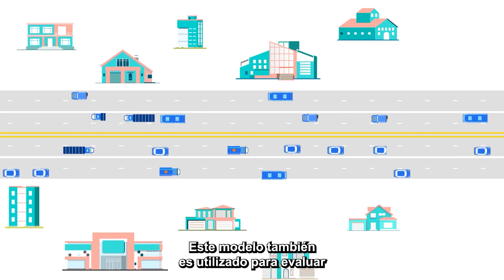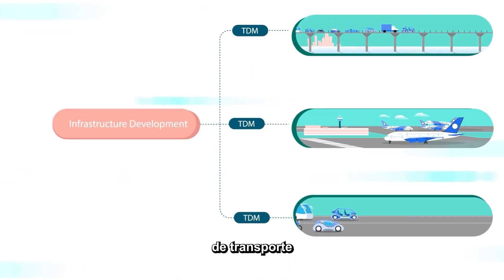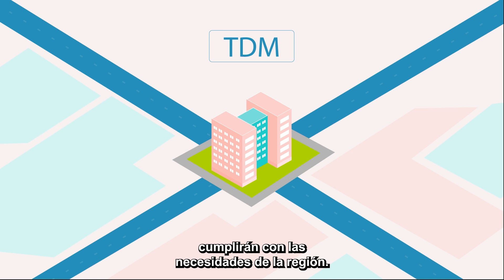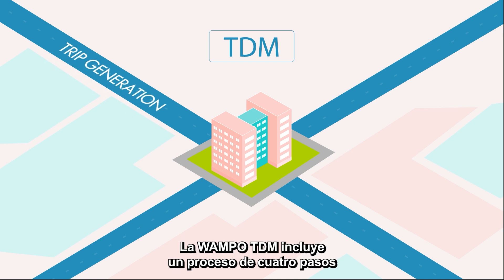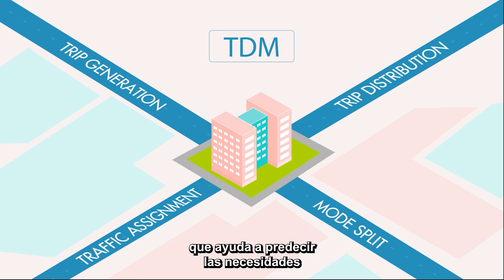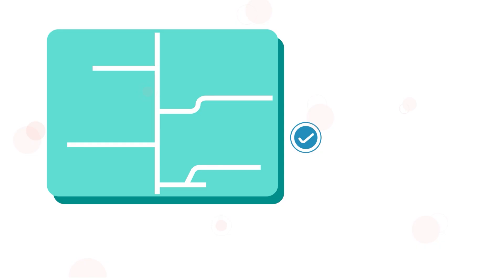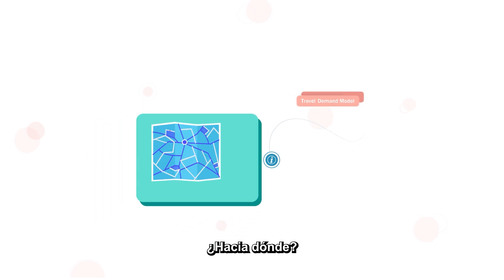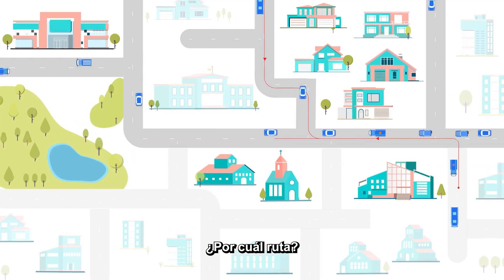En 60 Segundos - ¿Que Es El Modelo de Demanda de Viajes o TDM? | WAMPO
La Organización de Planificación Metropolitana del Área de Wichita (WAMPO) está en proceso de actualizar el Modelo de Demanda de Viajes (TDM) para la región. Un TDM es una herramienta necesaria para que las organizaciones de planificación metropolitana desarrollen planes a largo plazo y evalúen adecuadamente los proyectos futuros en la región, además de garantizar el cumplimiento de las regulaciones de la Administración Federal de Carreteras (FHWA).

JEO Consulting Group y Caliper Corporation fueron contratados para trabajar con el equipo del proyecto WAMPO para actualizar el TDM. El proyecto de actualización comenzó en octubre de 2022 y concluirá en la primavera de 2024.

ABOUT WAMPO
The Wichita Area Metropolitan Planning Organization (WAMPO) is the Metropolitan Planning Organization (MPO) for the Wichita metropolitan region. MPOs are federally required regional policy bodies in urbanized areas with populations over 50,000. MPOs recognize the critical links between transportation and other societal goals, such as economic health, air quality, social equity, environmental resource consumption, and overall quality of life.

Locally, the Wichita Area Metropolitan Planning Organization (WAMPO) is responsible, in cooperation with the State of Kansas and Wichita Transit, for carrying out the metropolitan transportation planning process in 22 cities and 3 counties in South Central Kansas.

*TRANSPORTATION PLANNING AND PUBLIC ENGAGEMENT*

*2023 Bike-Ped Count - Volunteers Needed*
Every year WAMPO coordinates an annual count of bicycle and pedestrian activity across 42 different sites across the Sedgwick, Butler, and Sumner Counties.

To effectively gather this information, we rely on a team of volunteers to spend a short period of time at each site counting bicycle riders and pedestrians. Please sign up for one or more of the following dates and times:

Dates & times available to volunteer
September 13: 10 AM - 12 PM
September 13: 5 - 7 PM
September 14: 10 AM - 12 PM
September 14: 5 -7 PM
September 16:  12 - 2 PM

*The Electric Vehicle Plan*
WAMPO has an electric vehicle survey available to gather your current knowledge of EVs and any potential concerns you have about them. WAMPO is in the process of developing an Electric Vehicle (EV) Plan, which will support the Metropolitan Transportation Plan 2050 (MTP 2050) and the Charge Up Kansas National Electric Vehicle Infrastructure (NEVI) Plan by advancing the use of EVs to improve air quality and foster economic development.

Your feedback will help us understand current perceptions about EVs and their potential for adoption in this region.